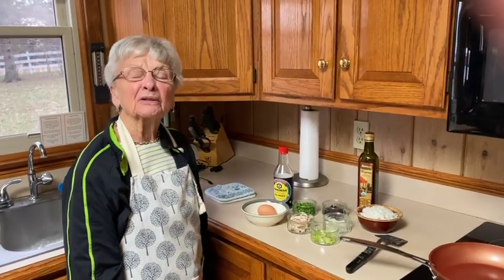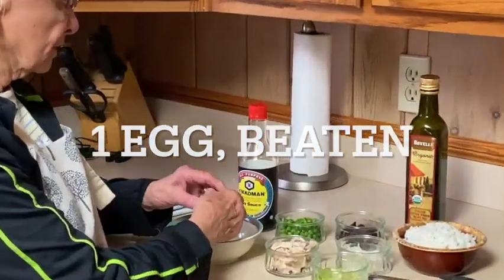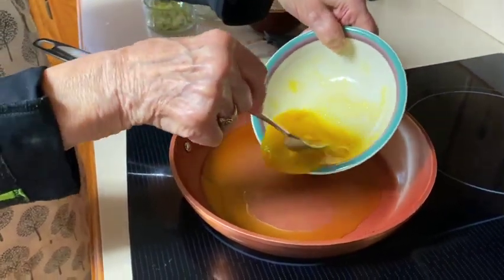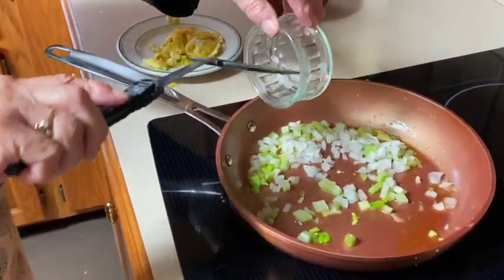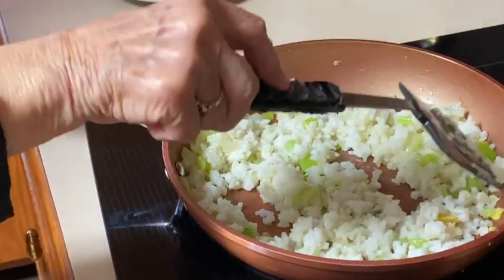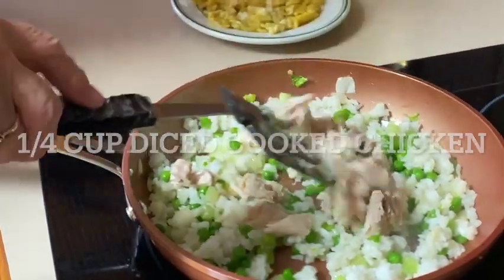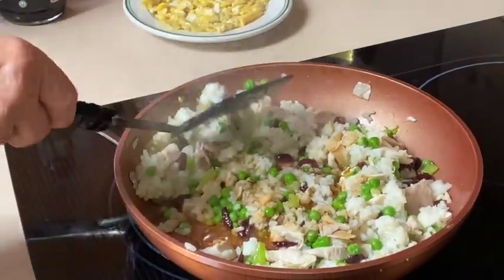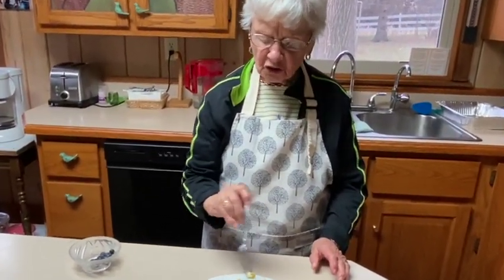Alice's Chicken Fried Rice for 2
Alice is a retired Registered Dietitian, and we so appreciate her expertise and welcoming us back into her kitchen!

1 cup cooked rice
1 egg
¼ cup diced celery
¼ cup diced onion
¼ cup diced cooked chicken
3 Tbsp dried cranberries
3 Tbsp Olive Oil
1 Tbsp Soy Sauce
¼ cup chicken broth or water

Heat olive oil in non-stick frying pan or wok.  Add ½ tsp of the soy sauce to the beaten egg and let run onto an even layer; turn and cook.
Transfer to a plate.
Using same pan, place back onto heat, saute celery and onion until softened.  Add rice and heat through, add dried cranberries, peas, chicken and broth.  Mix well, return egg and mix in.
Serve and enjoy!  Add more soy sauce to taste.

Variation:  Instead of chicken and dried cranberries; Alice says to try diced pork and pineapple tidbits!